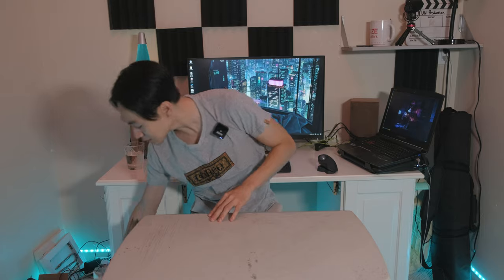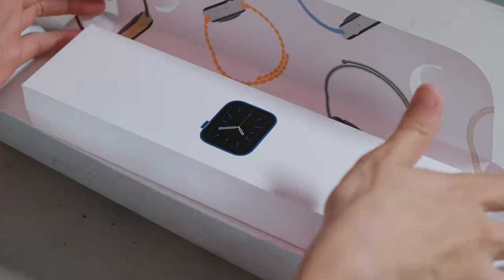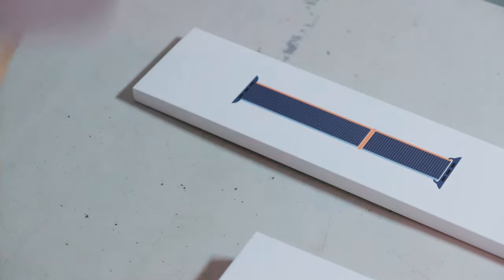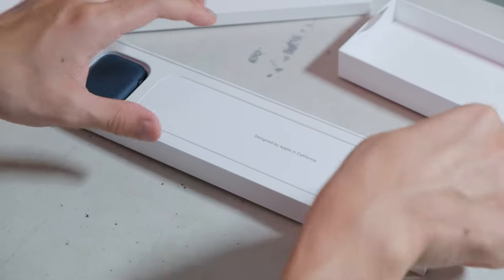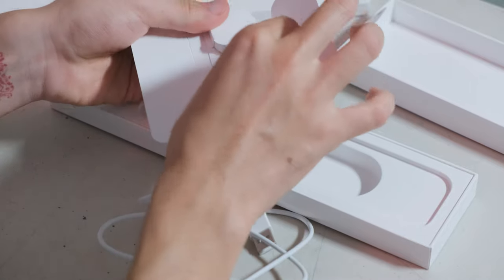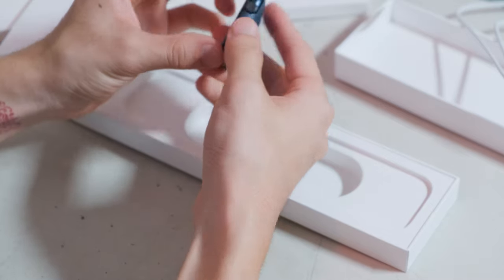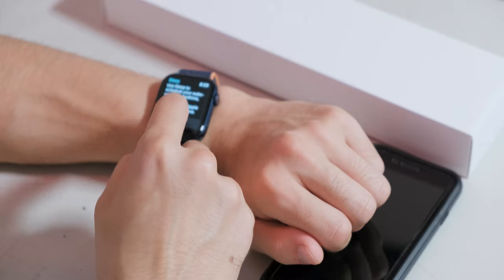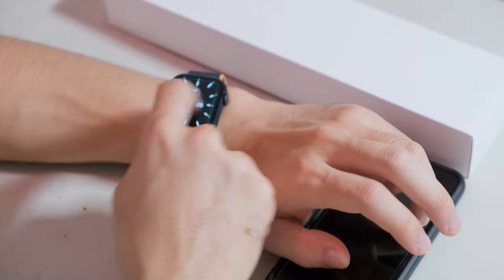Apple Watch Series6 Unboxing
I travelled out to a mall to pick this Apple Watch6, while the Chaos going on the world. Despite the hassle to get one of these, It looks fantastic! Let's Take a Look what's in the box.